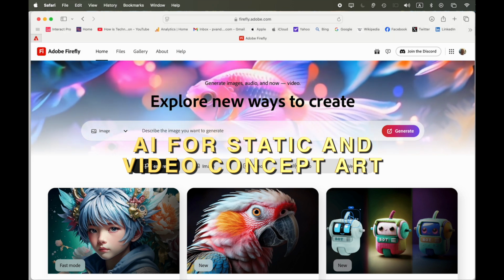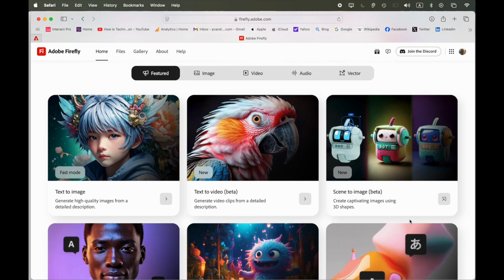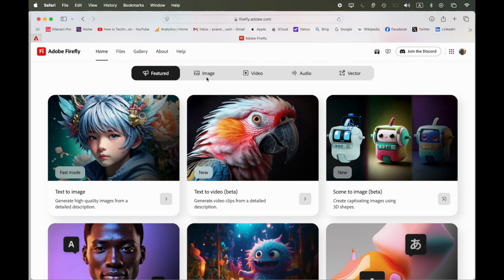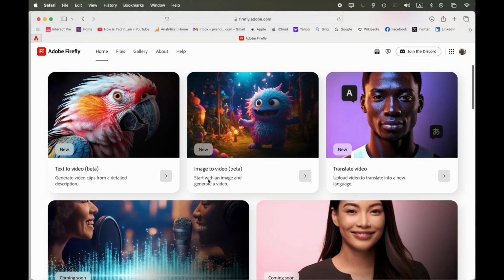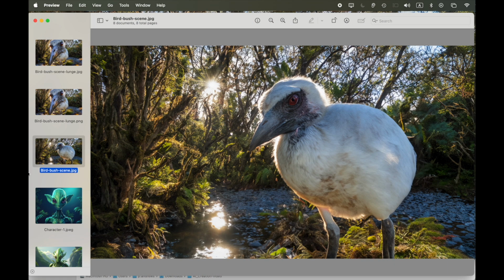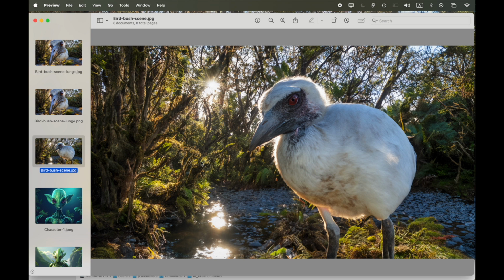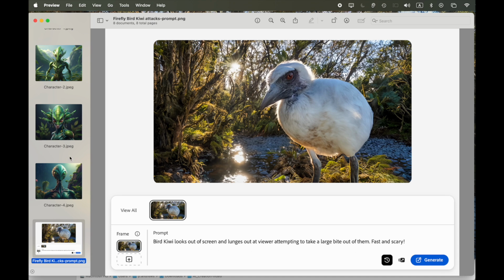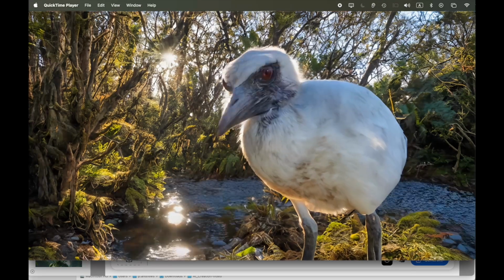Adobe AI FIREFLY video concept art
Quick tutorial with Firefly how to prompt out an AI video from a first generated AI still image. Easy, fun and cool!